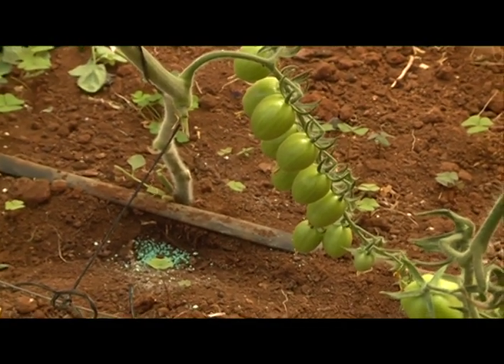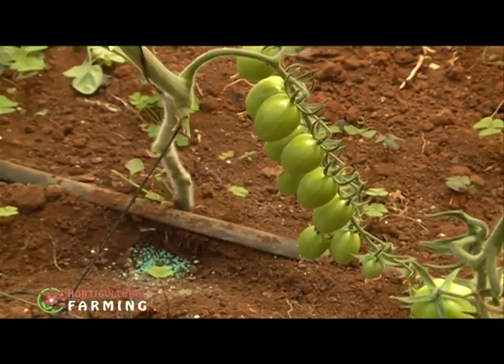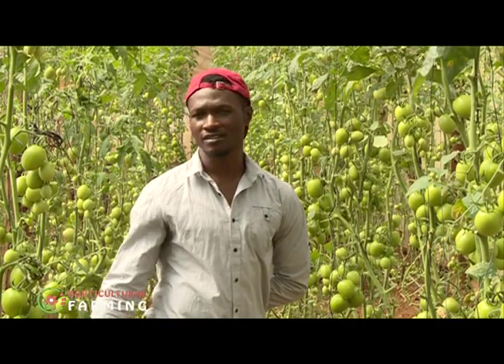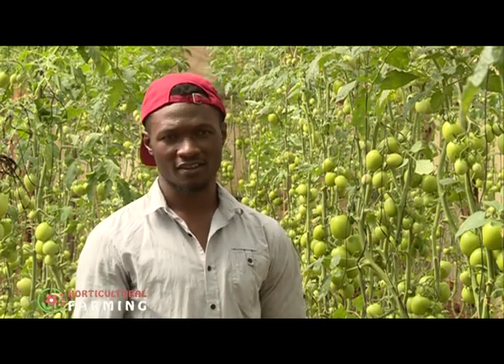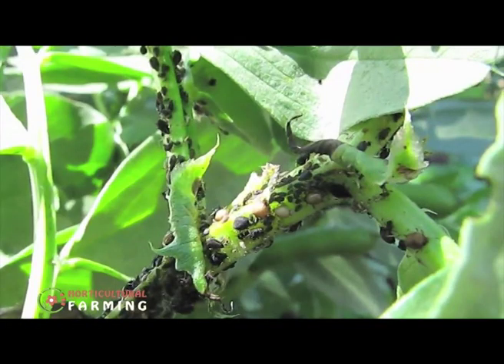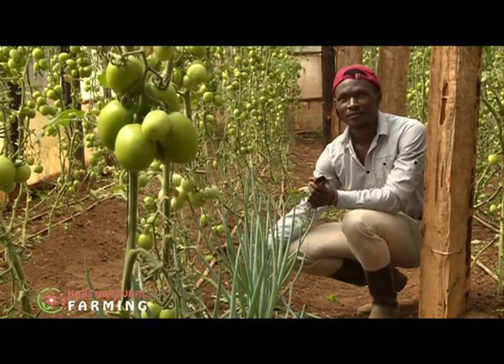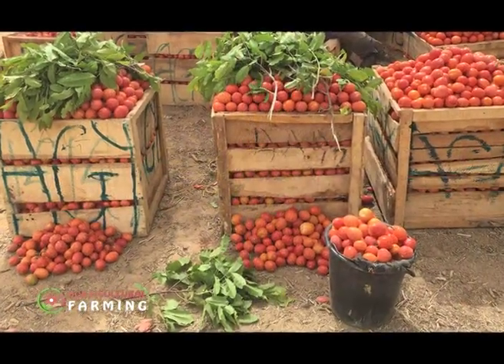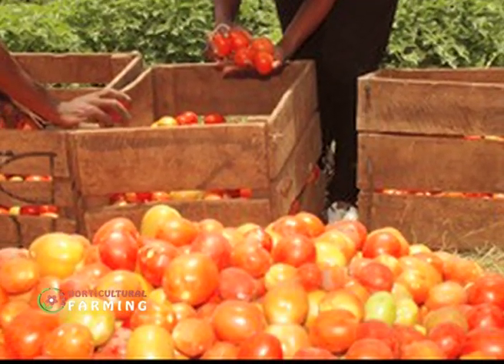Young farmer making a fortune from Greenhouse tomato farming - Brian Anangwe |part 2